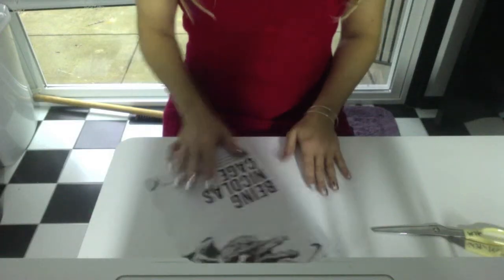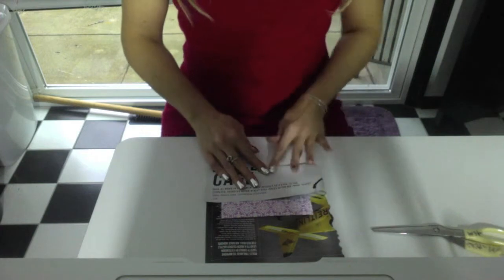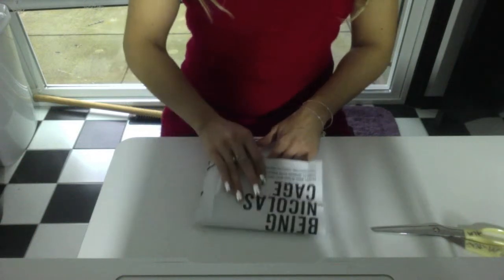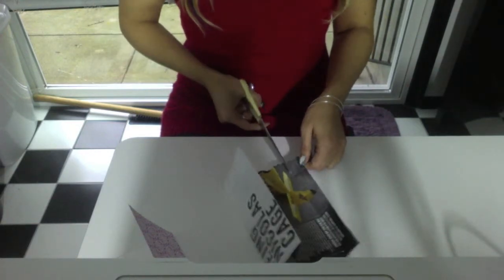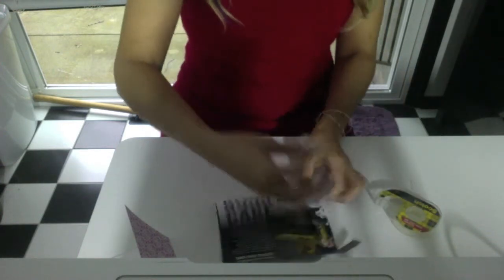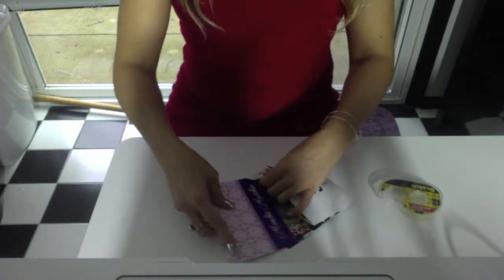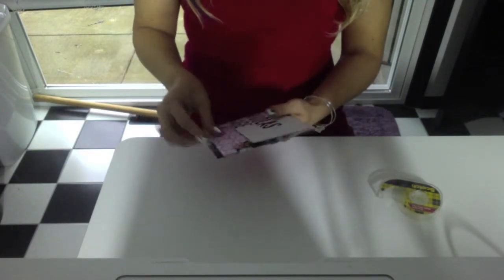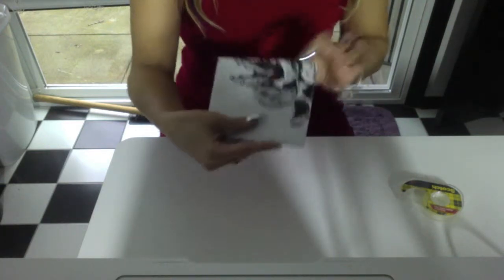How to Make An Envelope From a Magazine Page!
Here's a video of how to upcycle a magazine page into a decorative envelope! I forgot to mention it in the video, but if you want an extra special envelope, use a perfume sample page from a magazine and your mail will smell good, too!